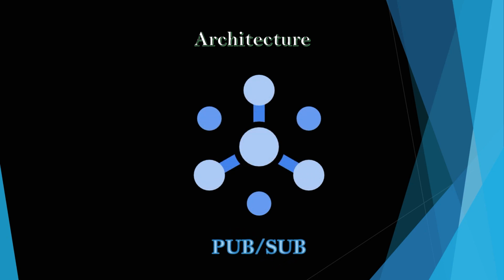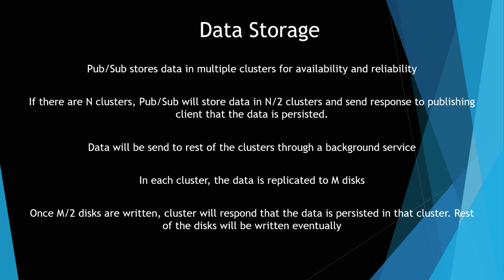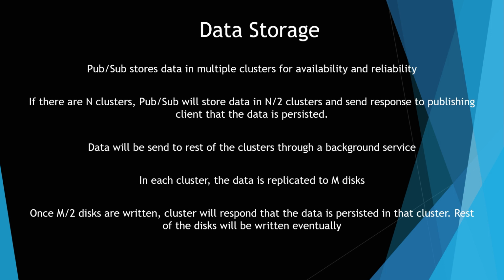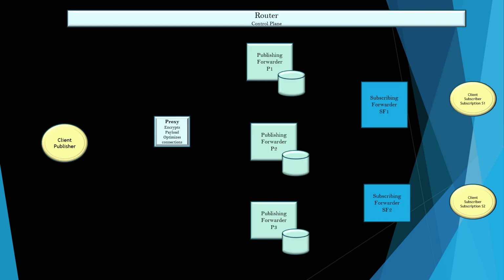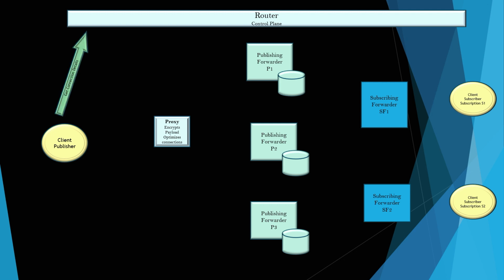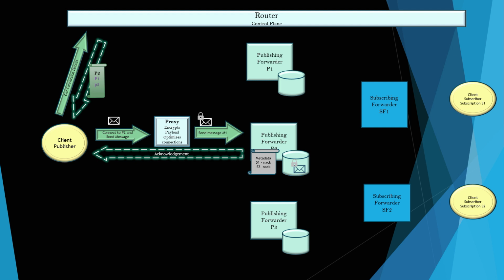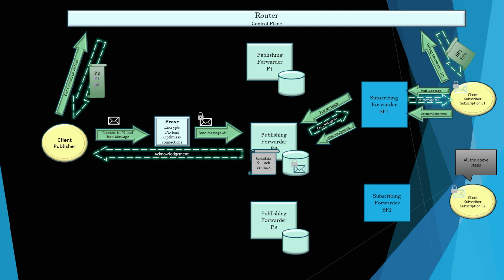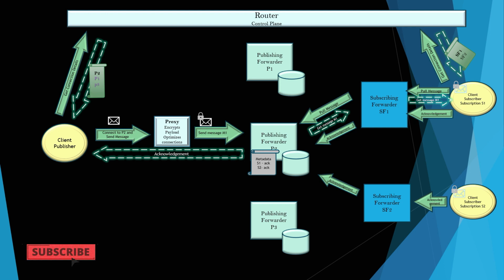Google Pub/Sub Architecture Simplified - (Part - 2)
Pub/Sub is a fully managed, highly scalable asynchronous messaging platform provided by google. Knowing Pub/Sub well is important if you are planning to work with Google cloud platform.
This set of videos provides a very detailed information on Pub/Sub including architecture, creation of Pub/Sub and also how to write java code to publish/consume messages from the Pub/Sub.